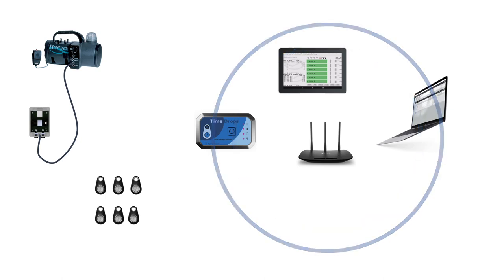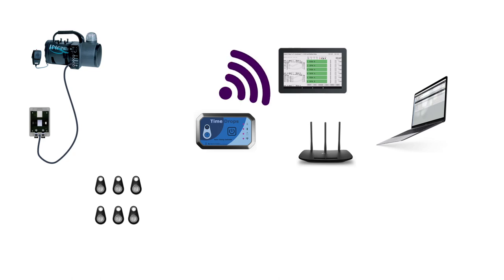How does the Time Drops system work?